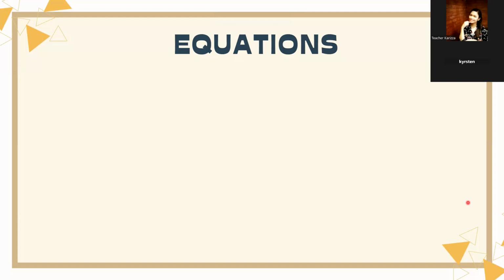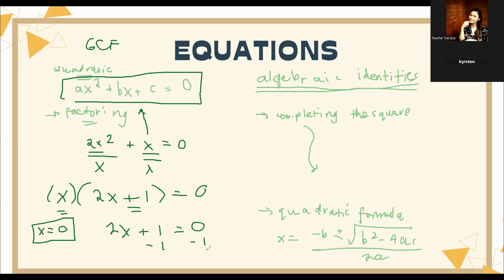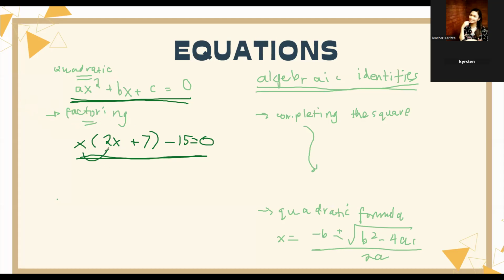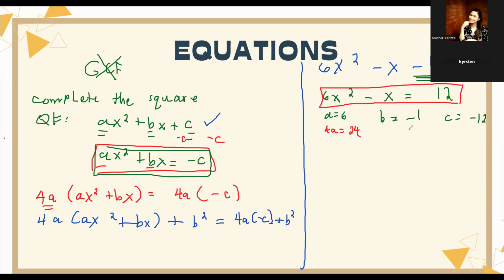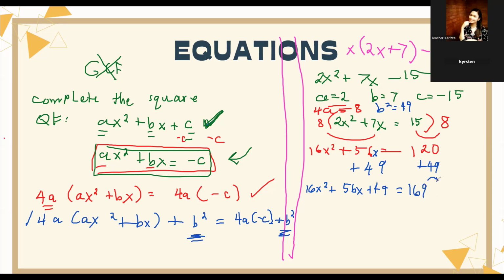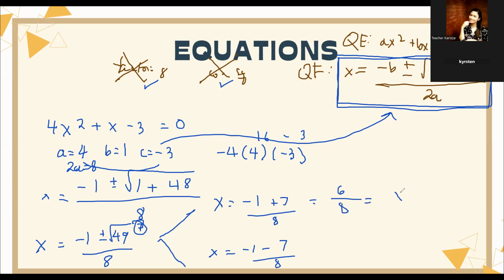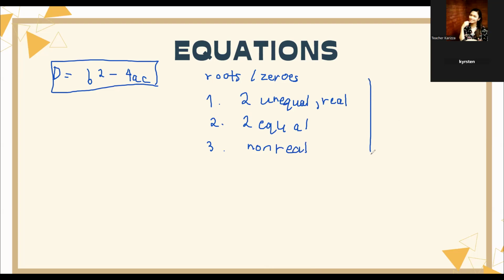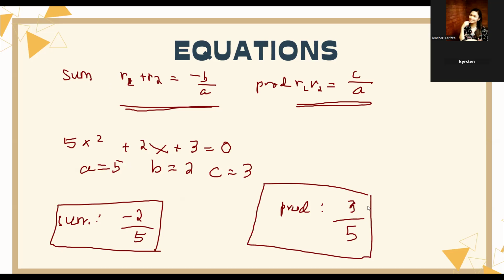Math Topics 1 - Equations [Recorded Session 10.11.2024]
Class Activity:
Math Exercises 1